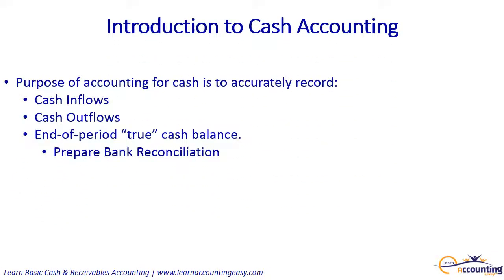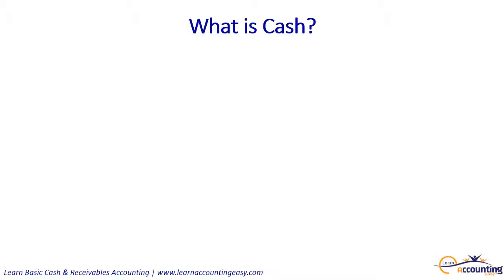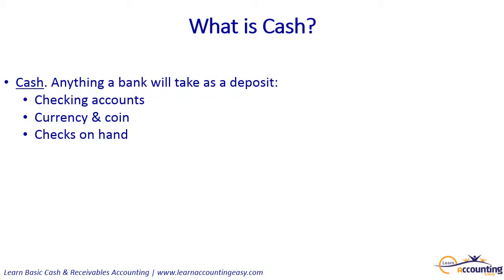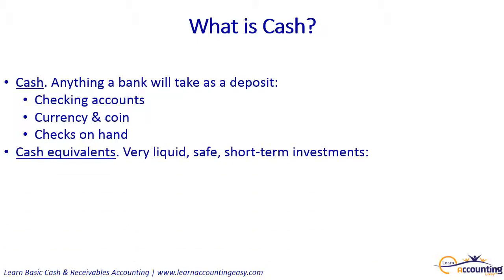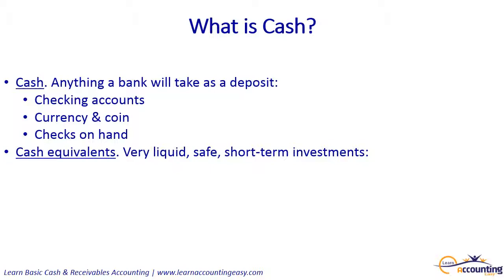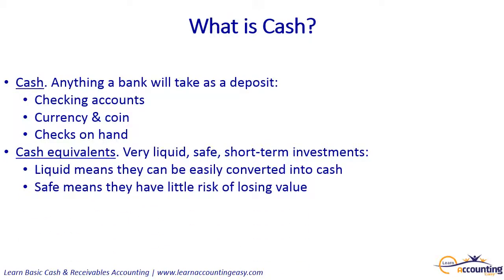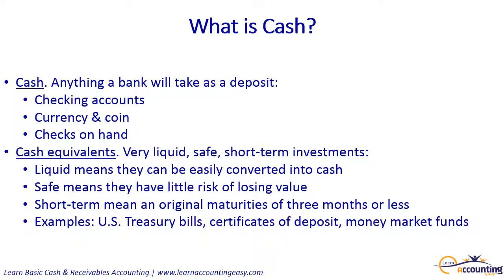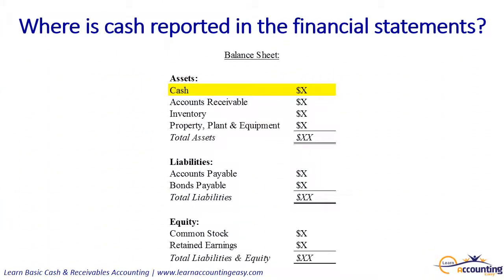Introduction to Cash Accounting video (2 of 6)